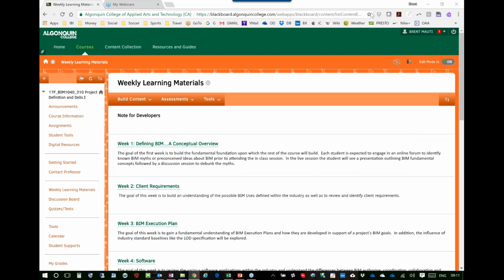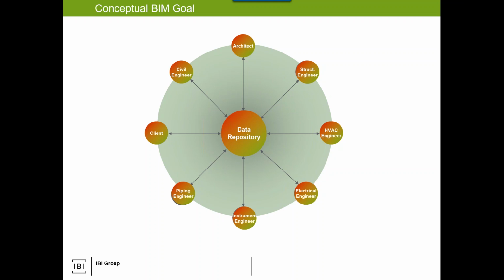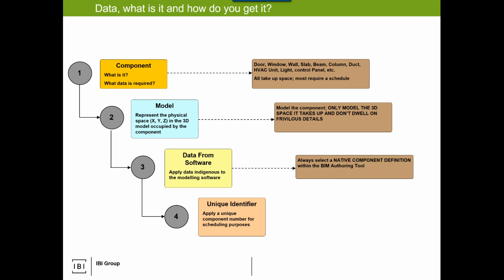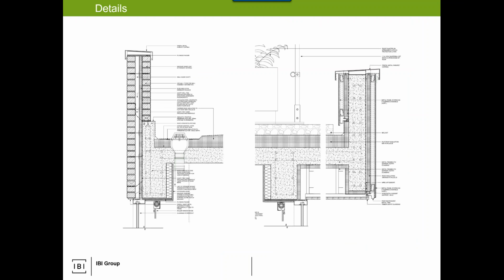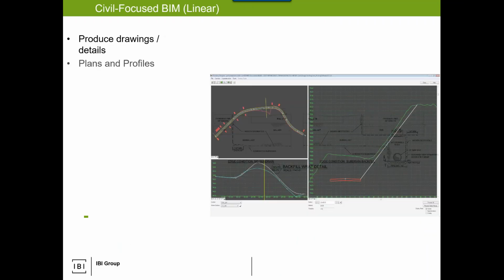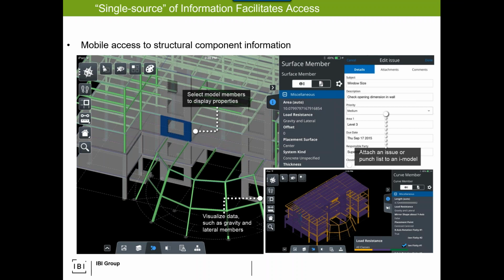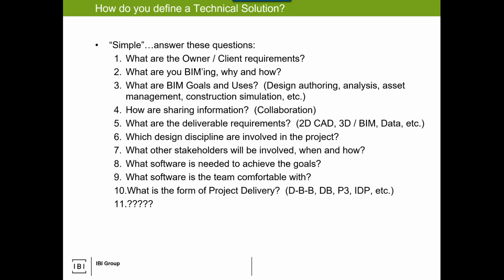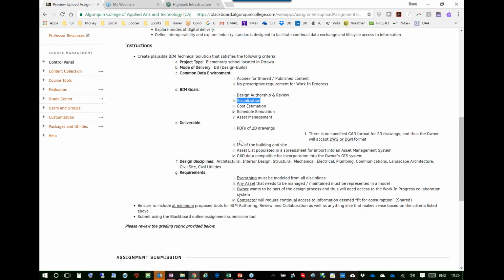AC 2017F Week 8